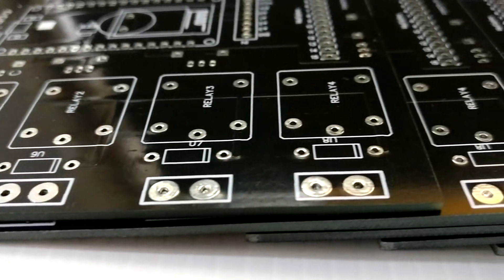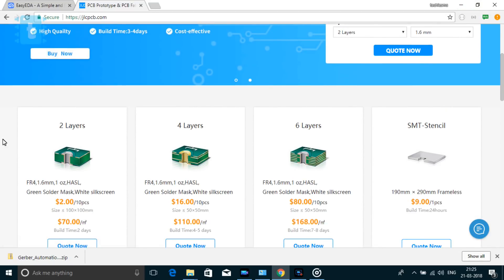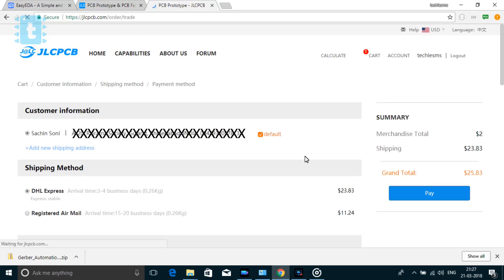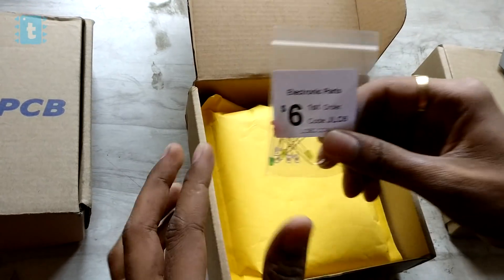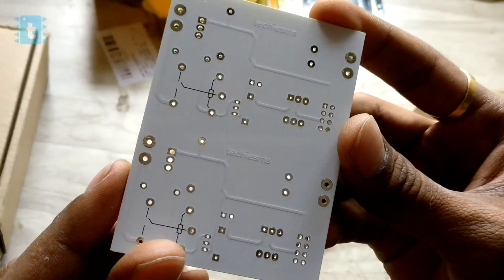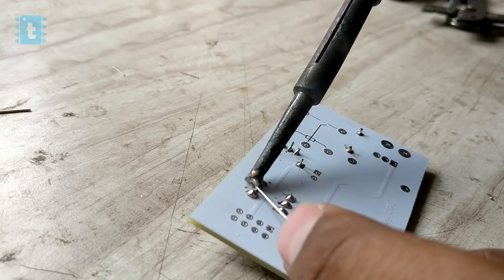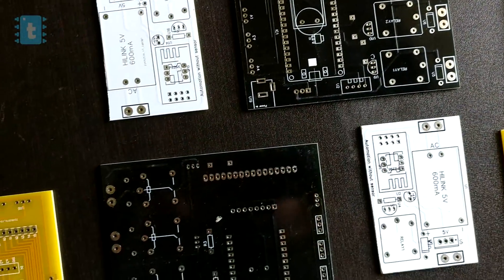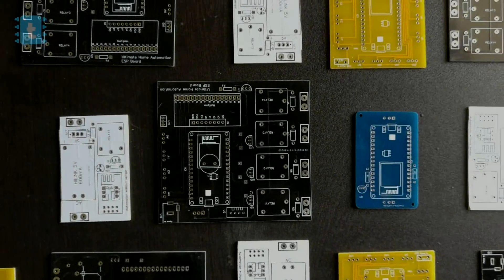Reviewing JLCPCB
In this video, I have talked everything that you want to know about JLCPCB. How to order,how much they charge, what's the delivery time etc.

ESP8266 12e development board(NodeMCU)

5V Relays

1n4007 Diode

330ohm resistors

16 channel analog multiplexer module

MQ35  sensor

Servo Motor

7805 Regulator IC

9V Power Adapter

2 pin PCB mount screw terminal

if you love watching my videos and interested in learning new new projects,then donate me at PayPal or Google Tez so that I can do it forever and better then before.

Google Tez UPI ID - sachinsms1990@okaxis